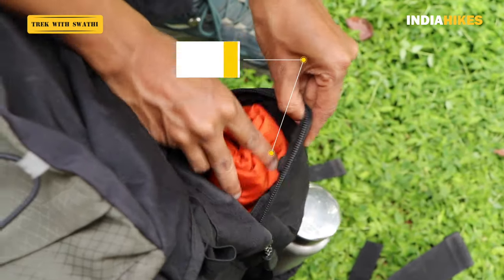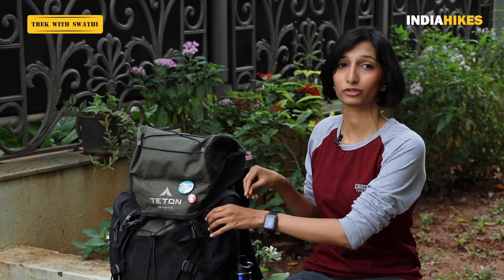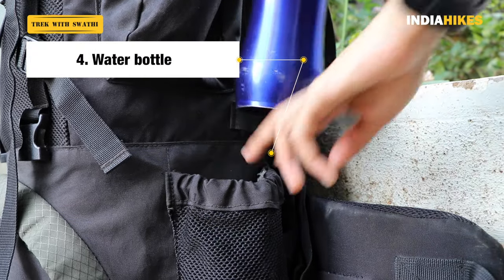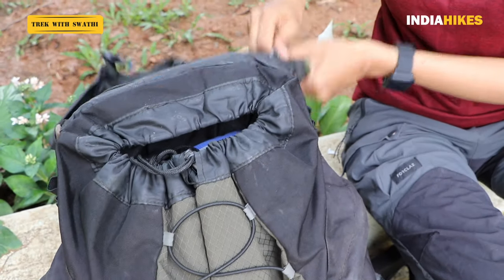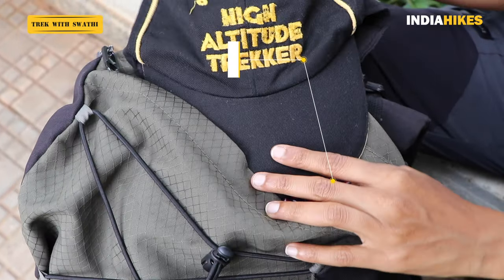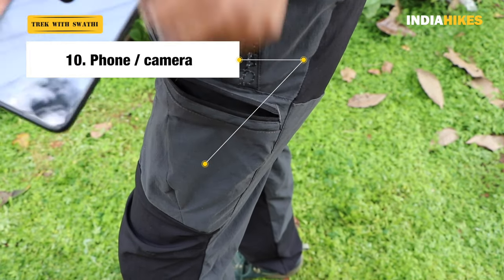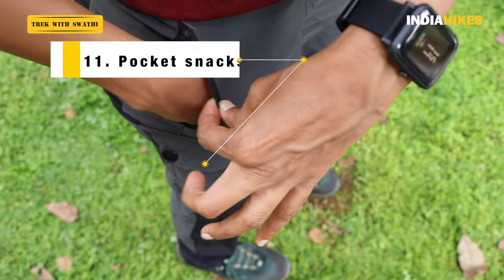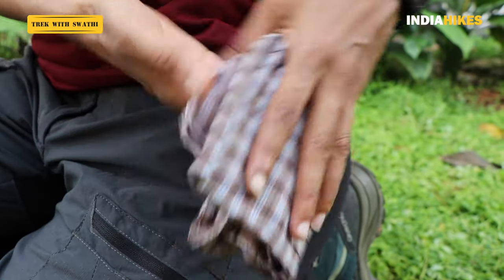13 Things You Must Have Easy Access To While Trekking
When we say “easily accessible,” we mean any of these should be available to me by opening just one flap or unzipping just one zip.
If you are quick with these 13 items, you’ll find that you trek a lot more efficiently!

Here are a few articles that will help you during your preparation for a Himalayan trek!

How to pack your backpack for a weekend trek -

Why backpacking is a term and suitcasing is not -

While packing your backpack, you need to be careful about what you should take on the Himalayan trek -

Also, you should know what not to take on a trek! -

How to choose the right backpack for a trek? -

0:00 Introduction
0:54 Rainwear
1:25 Rain cover
2:02 A warm layer
2:59 Water bottle
3:46 A head lamp
4:24 Basic medical kit
4:51 Toilet roll
5:17 Sun cap and woolen cap
5:37 A pair of gloves
6:18 Phone / camera
7:11 Pocket snacks
8:00 A handkerchief / buff
8:30 Vaseline